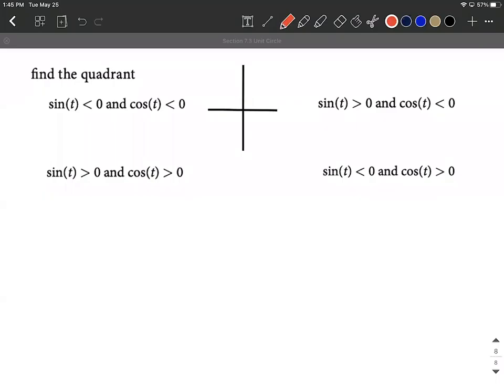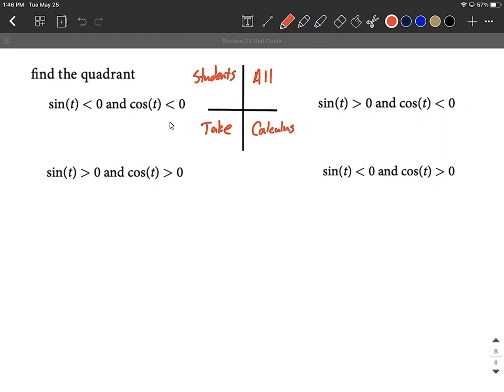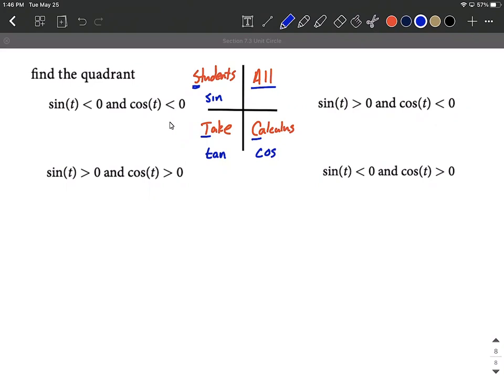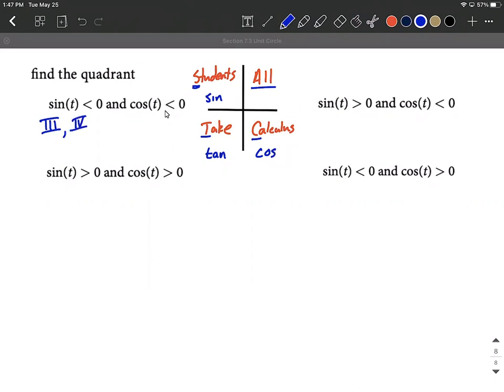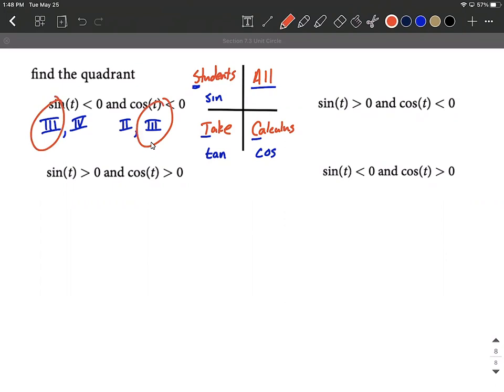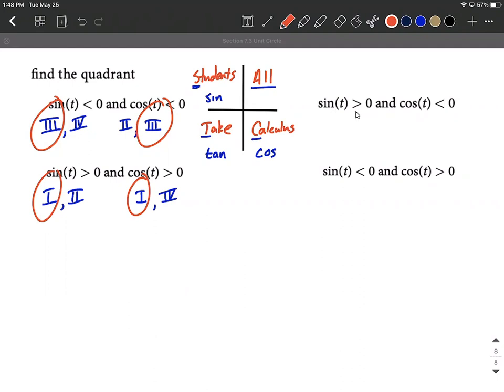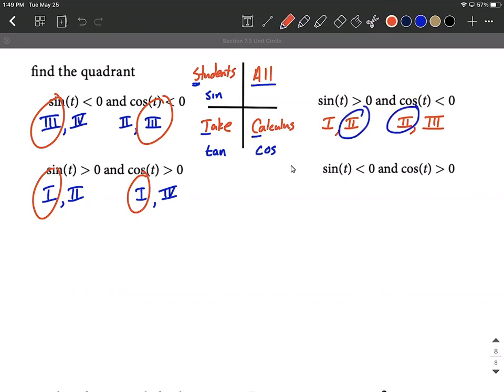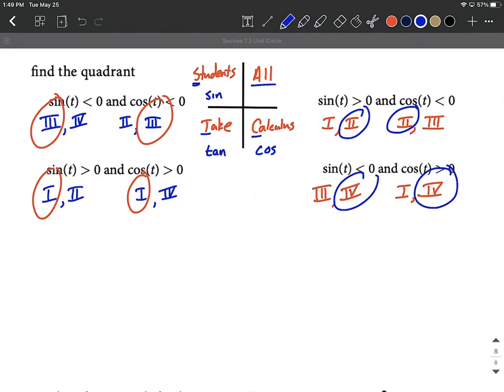Find Quadrant based on Sign of Sine and Cosine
In this example, we are given the information that sine is positive or negative and that cosine is either positive or negative.  We use this information along with the phrase "All Students Take Calculus" to determine the quadrant that our angle will be in.